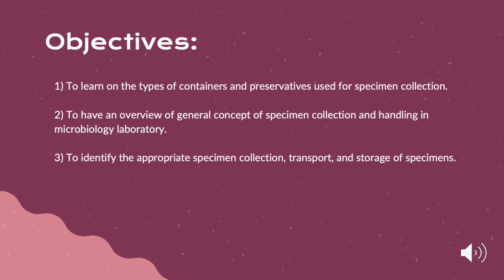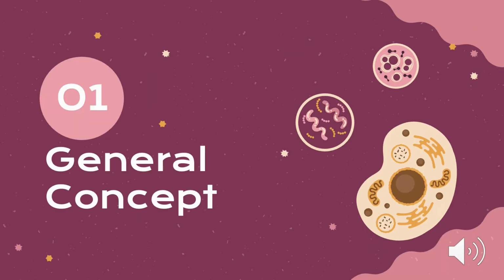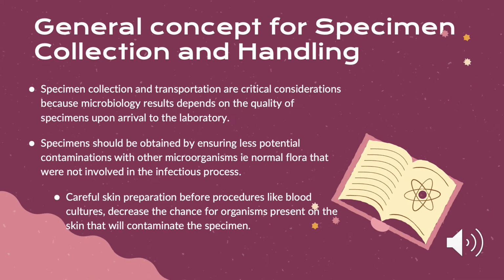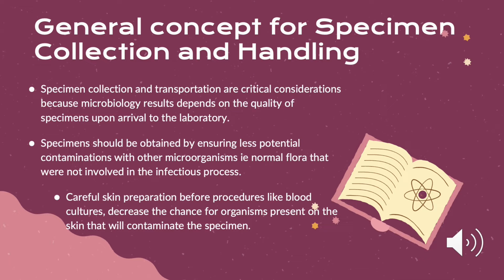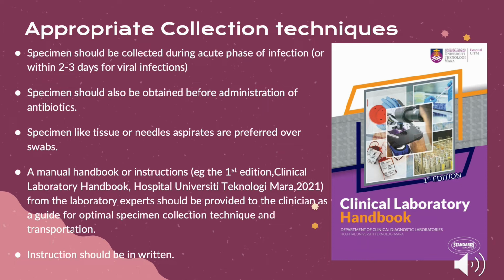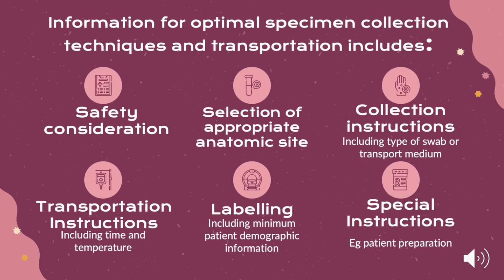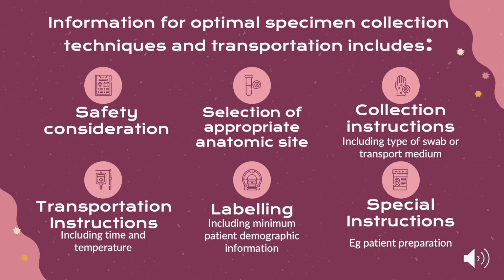Specimen Collection and Handling of Common Samples for Microbiological Laboratory Investigations